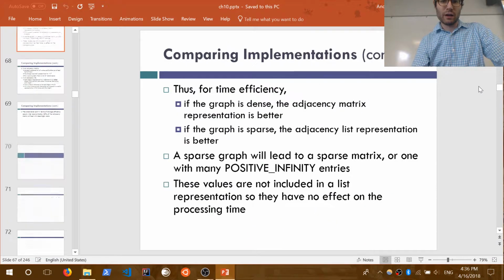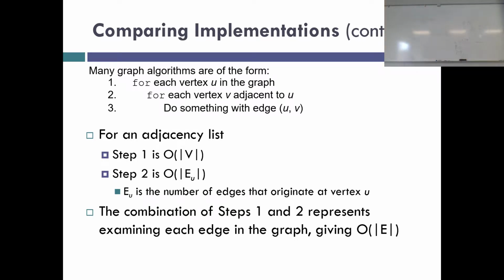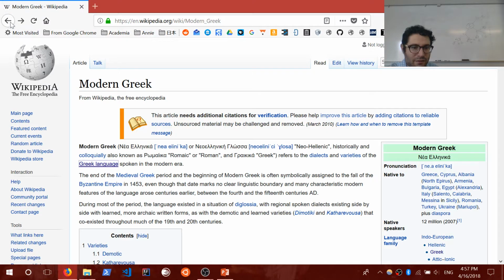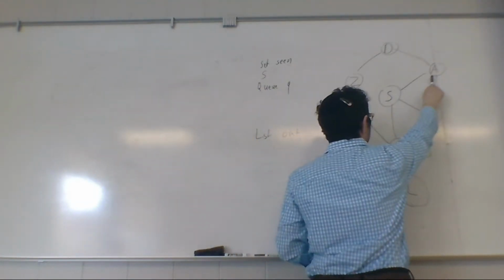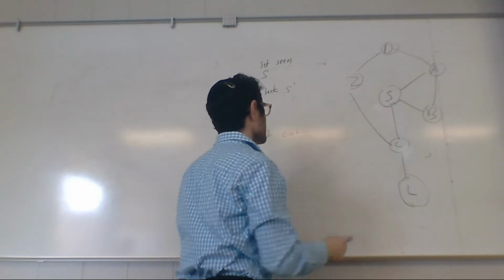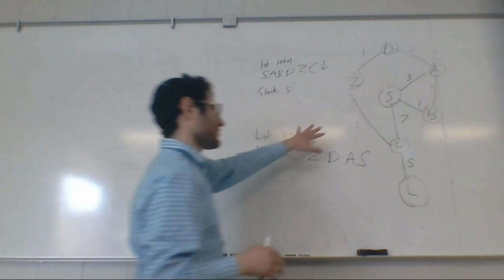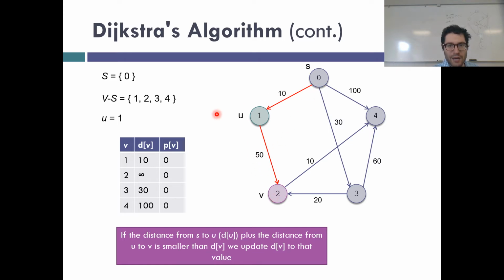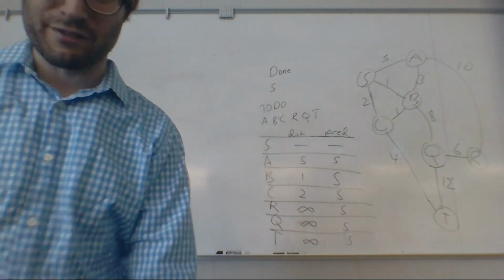CIS 2168 - BFS and DFS